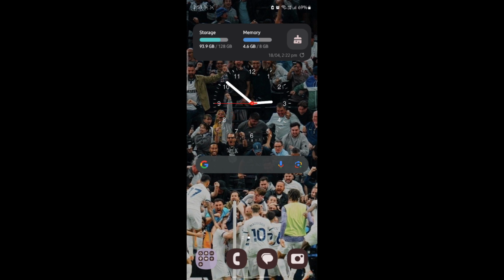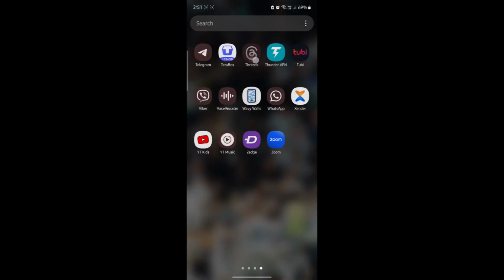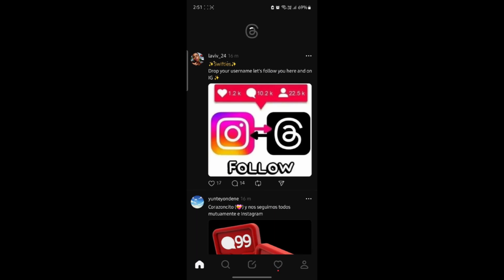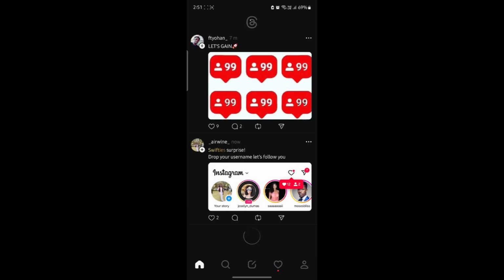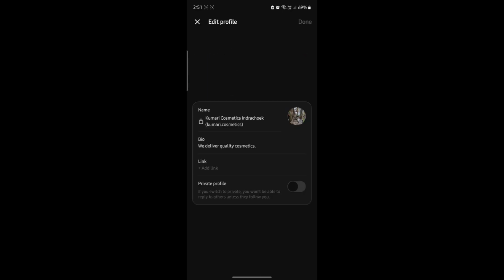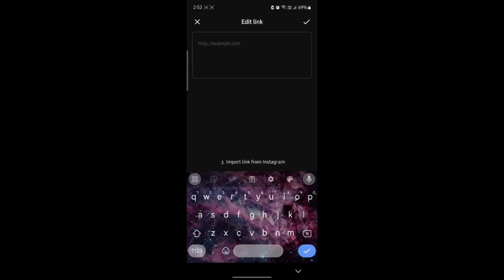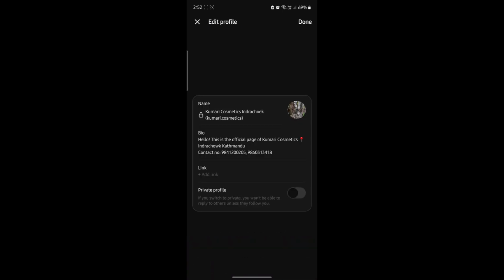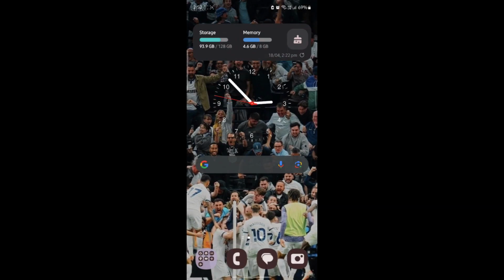How to Set Up Your Threads Profile (2024) | Threads Tutorial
New to Threads? This video will walk you through setting up your Threads profile from start to finish. Personalize your profile to reflect your personality and interests, and start connecting with others!